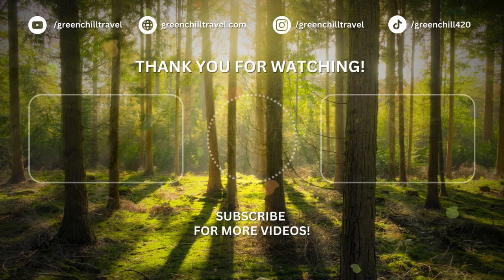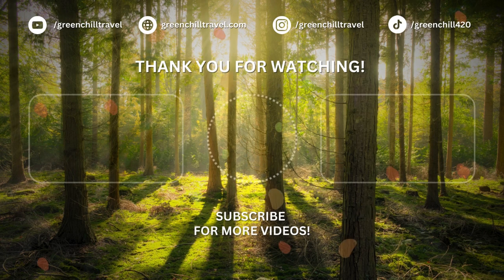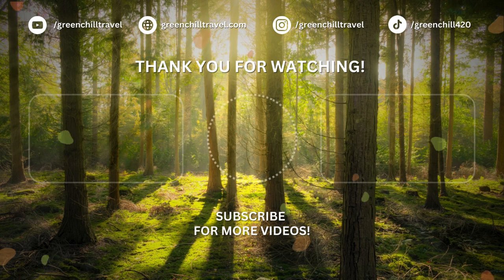06 Hemp Skincare | Hemp Benefits and Uses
Blend of Organic Chia Seeds, Milled Flax Seed, Hemp Hearts, free delivery, less than 1$ per ounce:

👍 Your comments are important to us. Share your thoughts and insights about hemp. 👍

Put your favorite hemp topic as a comment, and we will make a video about it.

👍 Remember to like this video and share it with fellow enthusiasts seeking natural remedies. 👍

🗣️ Let's spread the positive impact of hemp far and wide! 🗣️

Support our thumbnail designer. Purchase her custom posters